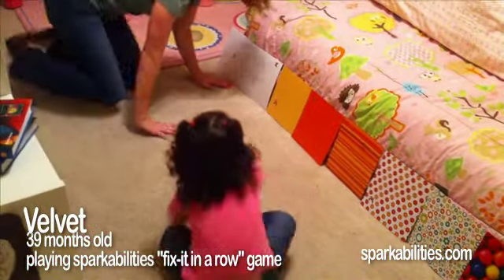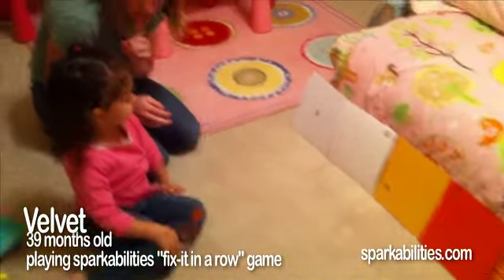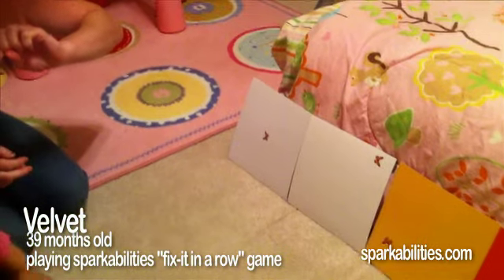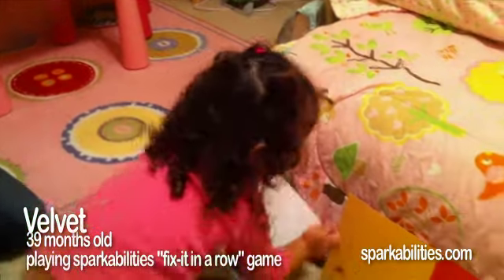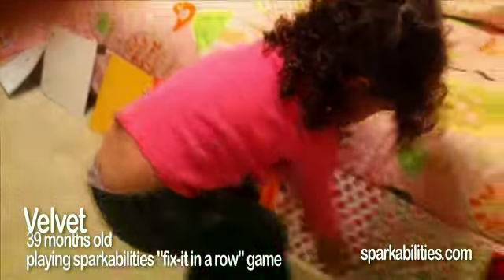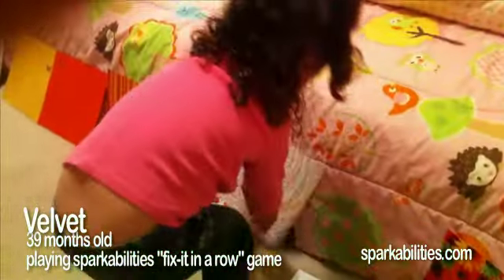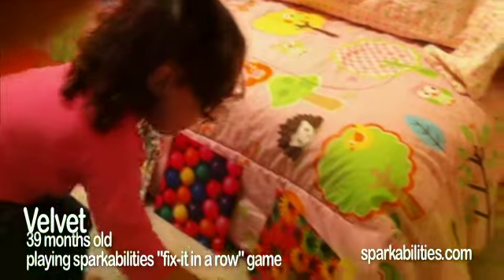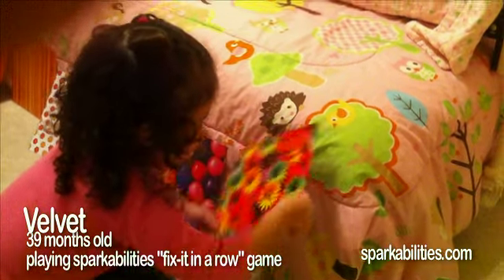Sparkabilities "Fix-It" (in a row) demo